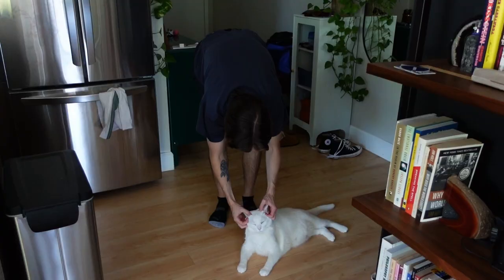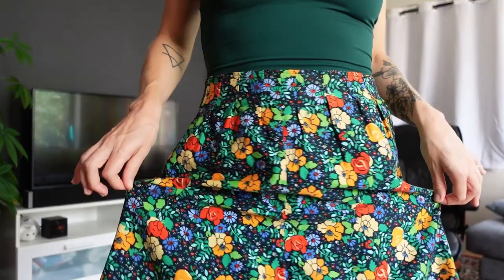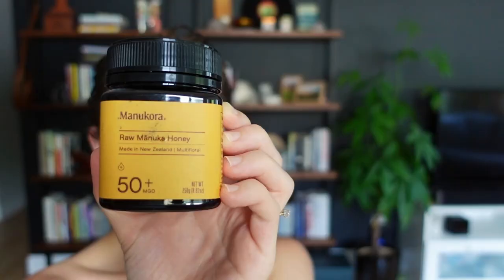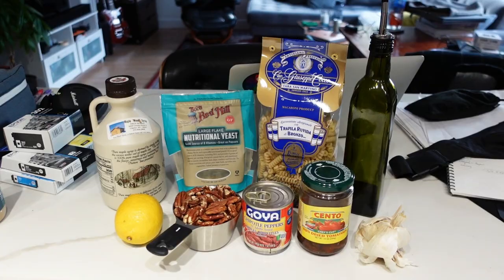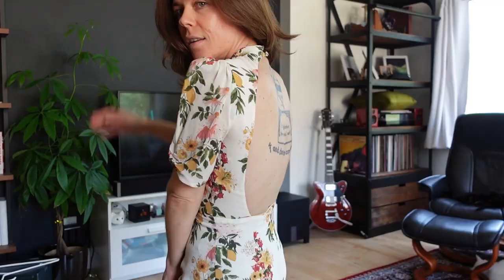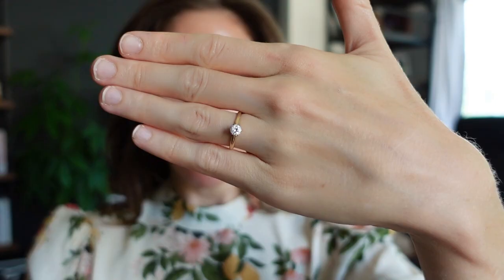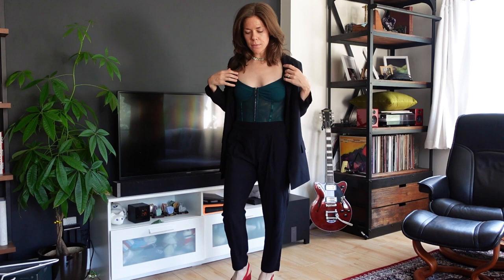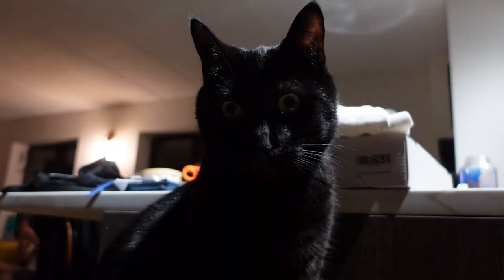Taking it all off... | Queer Brooklyn Couple Vlog | Gay City Hall Elopement | Kit + Lee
... so I can try on my elopement outfits for you!

This week, we head to Bushwick for drag rehearsal, thrifting, and vegan deli fare, stop by the Prospect Park Boathouse, dabble in DIY skincare, and order our wedding invitations! Plus lots of Scout rolling around on the floor...

Hi there! We’re Kit and Lee, a queer couple based in Brooklyn, New York.

Follow along as we tackle wedding planning, our fertility journey, work, grad school, travel, cat parenting, living as an LGBTQ+ family of two (for now), and more.